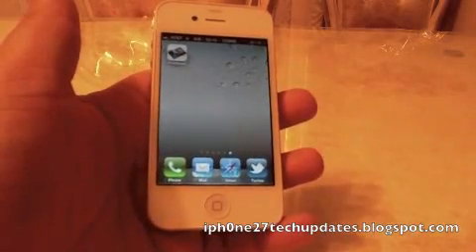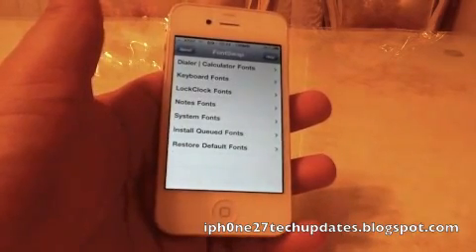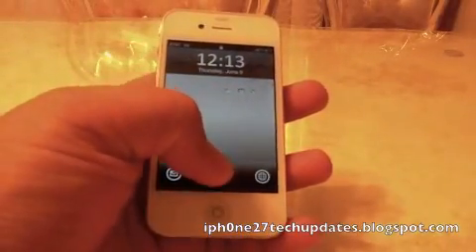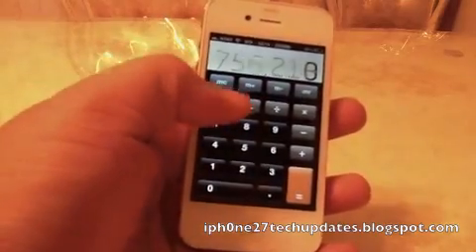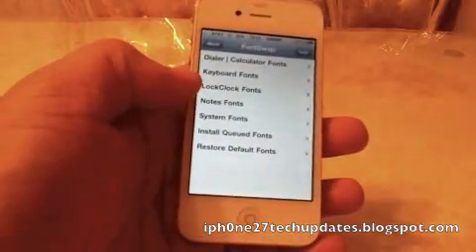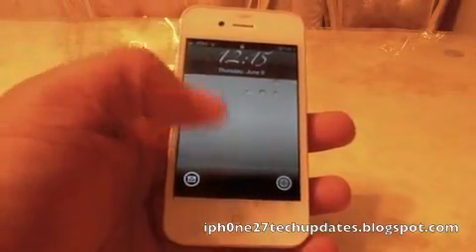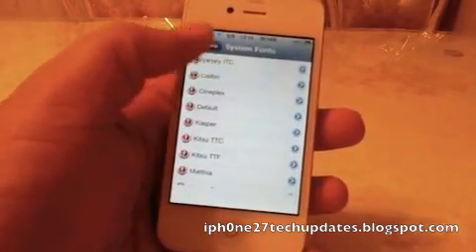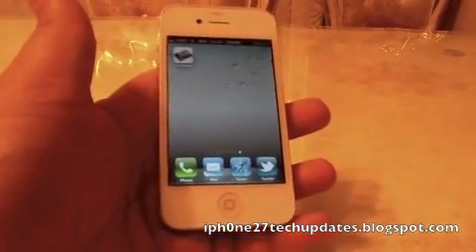FontSwap in Cydia for iPhone 4 iPad iPod Touch 4th iOS 4.3.X